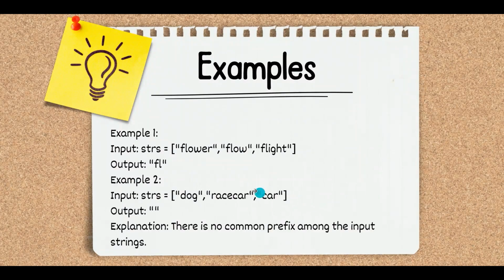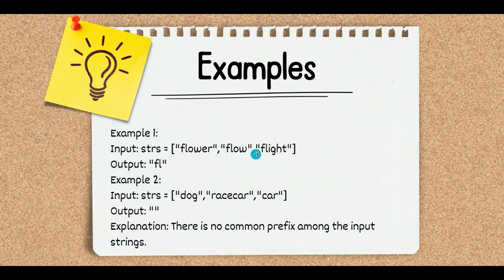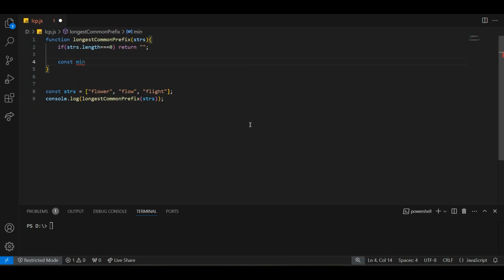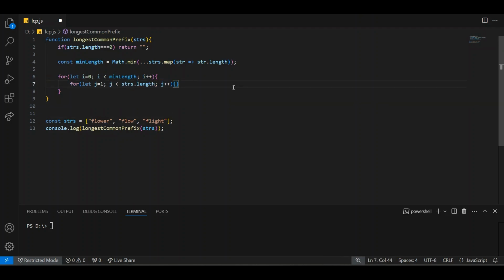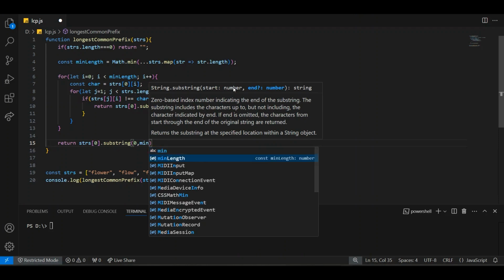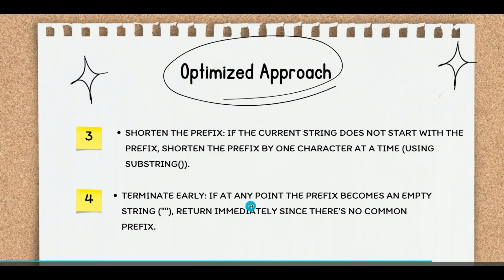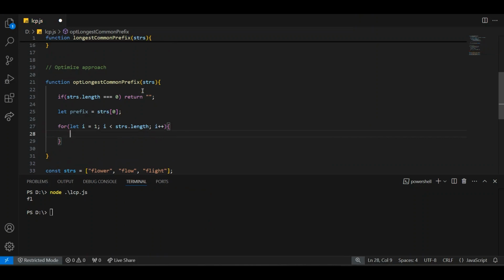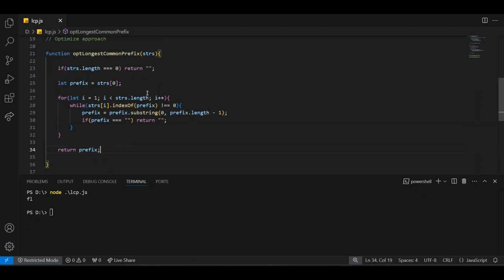Longest Common Prefix Explained | Must-Know DSA Problem for Coding Interviews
Master the Longest Common Prefix Problem | Step-by-Step Guide for Coding Interviews!"

Are you preparing for coding interviews? The Longest Common Prefix problem is one of the most common and essential string-based questions you need to know! In this video, we’ll break it down step-by-step with:

✅ Clear explanations
✅ Optimized solutions
✅ Practical coding tips

📚 Problem Example:
Find the longest common prefix in the list of strings: ["flower", "flow", "flight"].

🔑 Key Takeaways from this video:

Learn efficient approaches to solve the problem
Understand the logic behind prefix comparison
Boost your confidence in tackling similar DSA problems
This video is perfect for beginners, interview prep candidates, and anyone sharpening their Data Structures & Algorithms skills.

💡 Watch till the end to ace your next interview challenge!